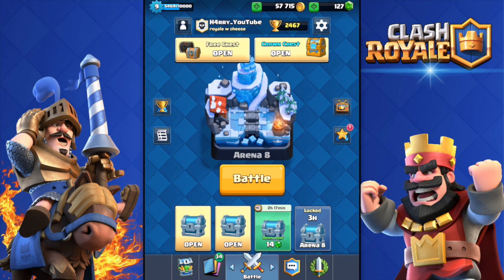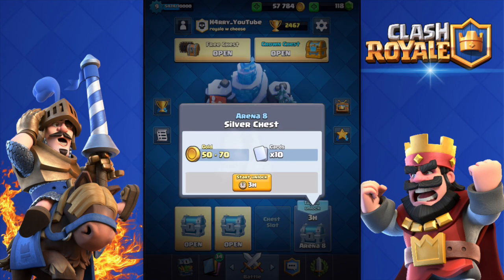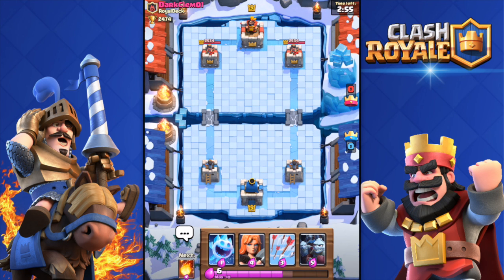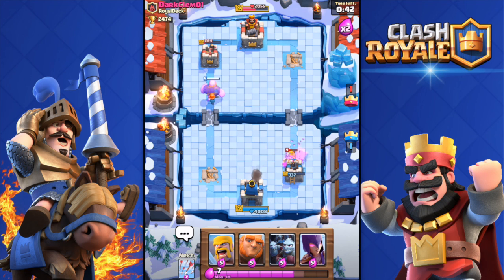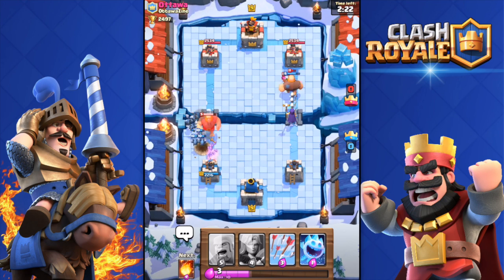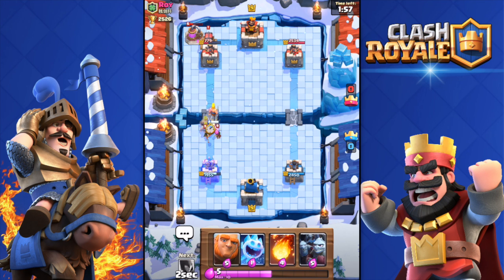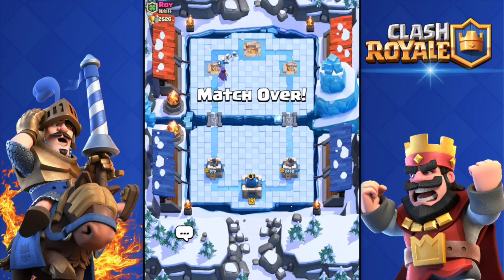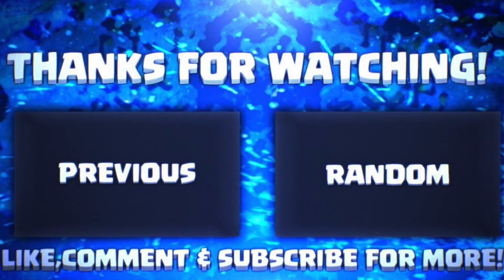Clash Royale - UNLOCKING NEW CARDS! NEW CR TOURNAMENT UPDATE REVIEW! NEW LEGENDARY CARDS AND ARENA!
Wow! So lucky to get some of the new cards already!

New Clash Royale Update! Unlocking the new Clash Royale Cards unlocked!

Clash Royale